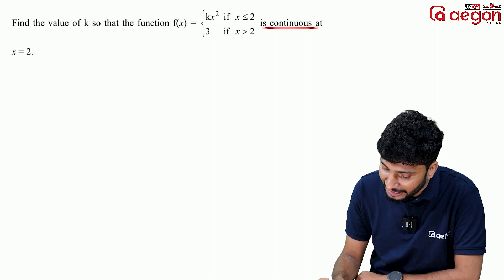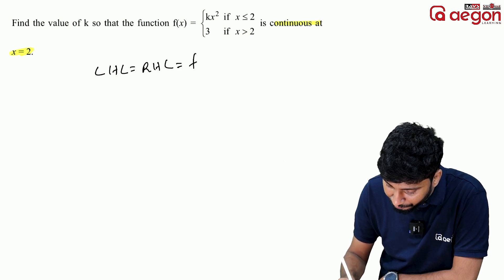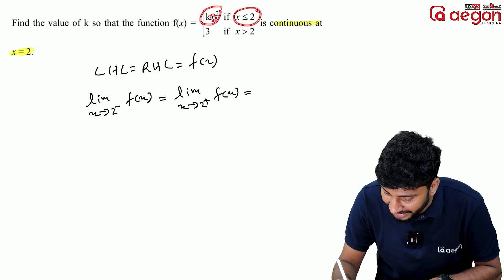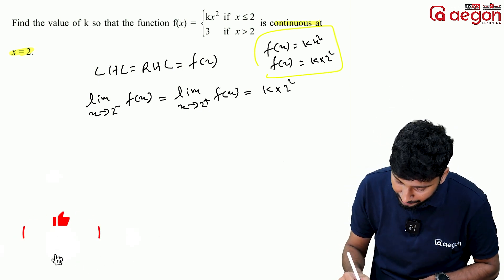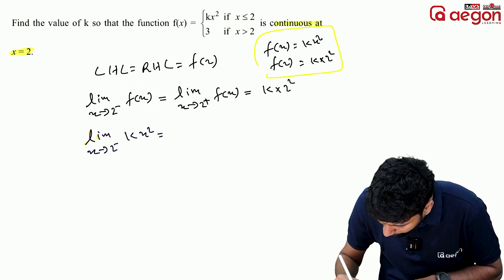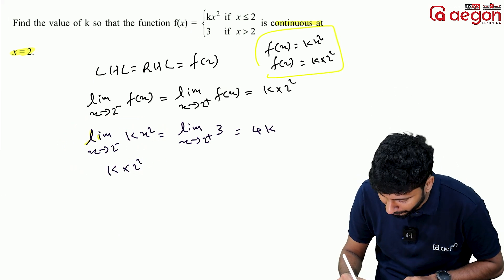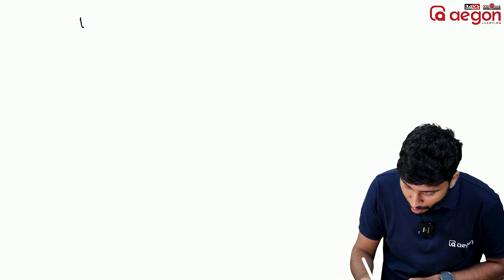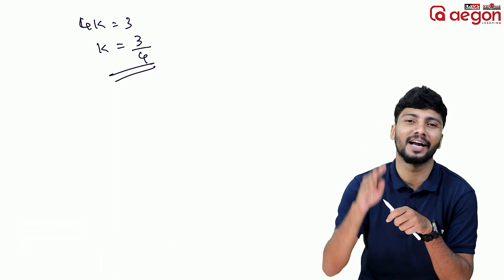CONTINUITY യിലെ ഒരു സൂപ്പർ ചോദ്യം 🔥| PLUS TWO | AEGON💓 | MATHS ✖️➕➖➗🟰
Aegon Plus two